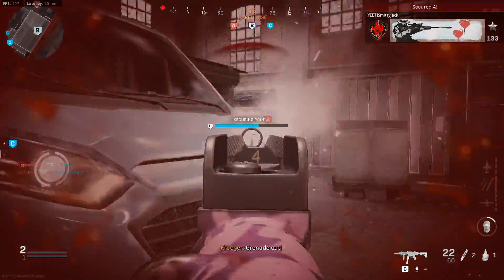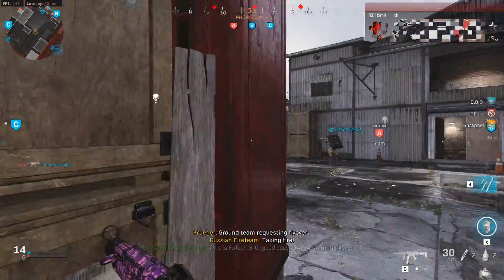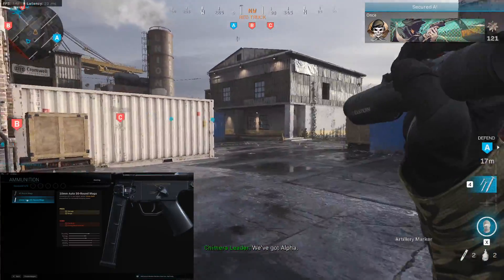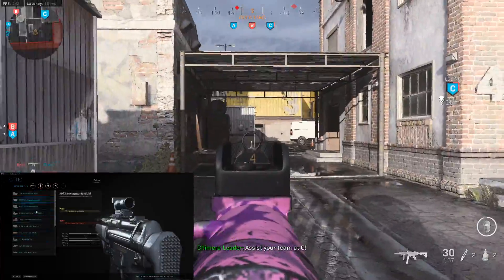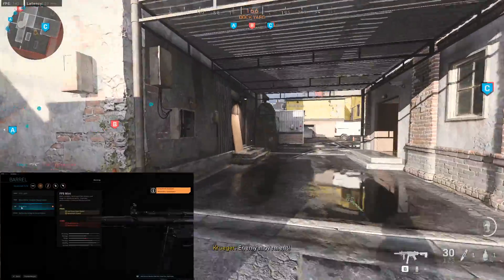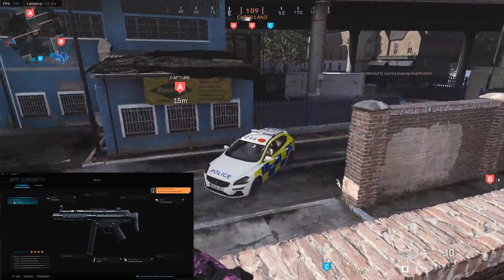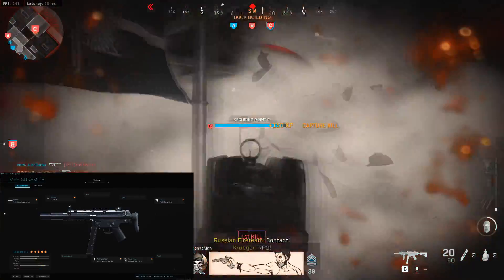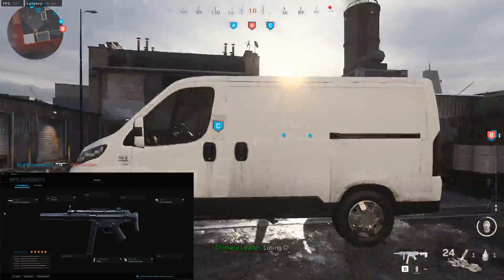THIS Is The Best SMG in Modern Warfare!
THE MP5 IN MODERN WARFARE IS INSANE!!

This video will discuss the Best Loadouts and Attachments for the MP5 SMG in Call of Duty Modern Warfare!